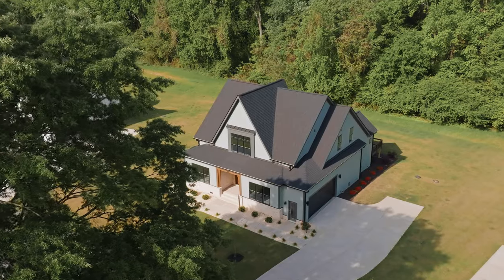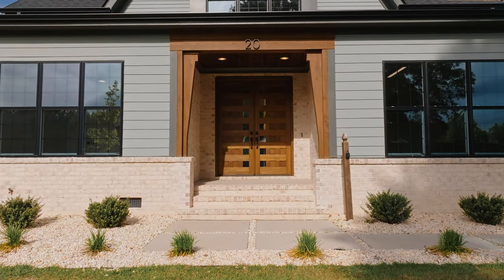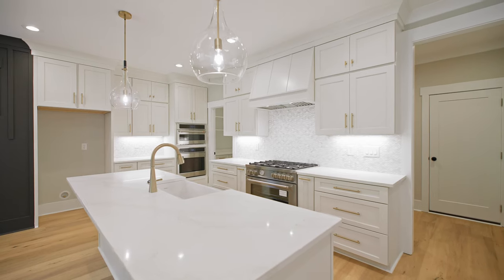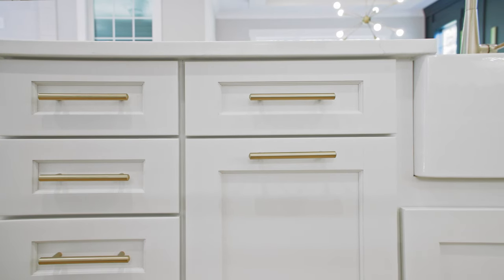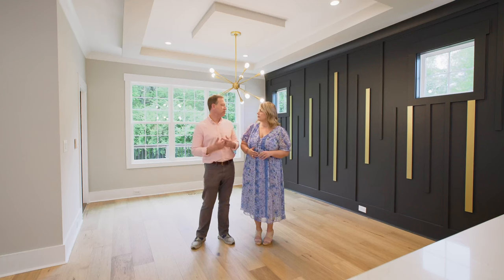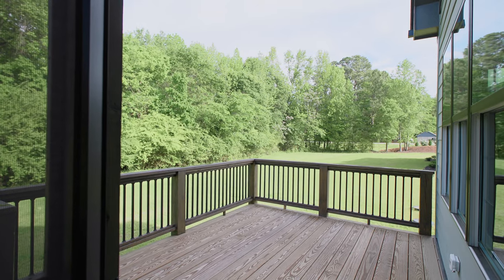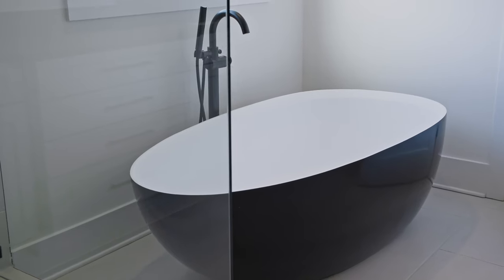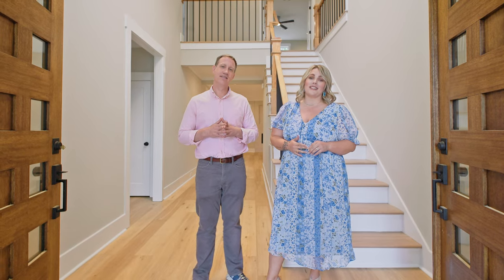TOUR a $775,000 Affordable Luxury Home in Youngsville, NC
20 Carnation Road is stunning inside and out.

20 Carnation Road, Youngsville
💲 775,000
🛌 4
🛁 4
🏡 3,031 SQFT
🏗️ Lilium Homes

LOOKING TO MOVE TO RALEIGH?
The Jim Allen Group | Triangle's   1 Real Estate Team

# 1 Team in Units in North America | Coldwell Banker
# 1 Team in North Carolina | Coldwell Banker
# 1 Real Estate Team in the Triangle since 1996 | Triangle Business Journal
# 1 Large Team in North Carolina for Volume | Real Treads

The Jim Allen Group is a team of over 70 exceptional agents ready to help you sell, buy, or build your next dream home! JAG is dedicated to understanding our clients’ individual needs and providing them with exceptional service in all aspects of the real estate process.